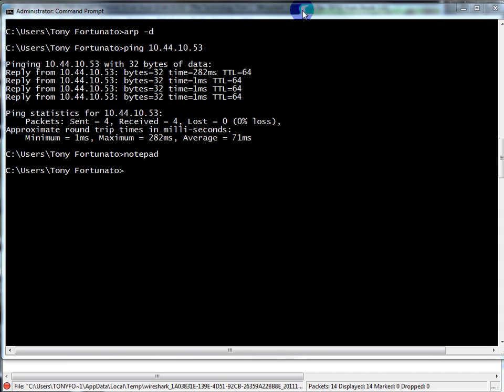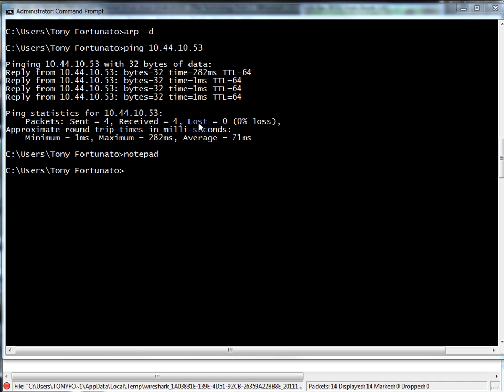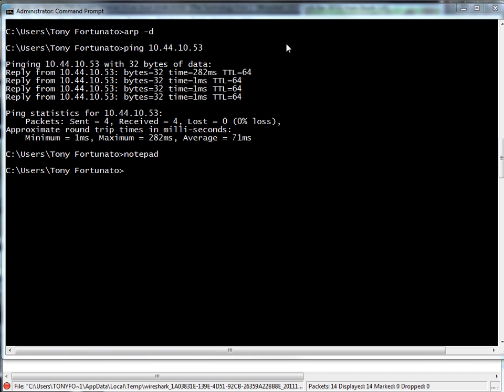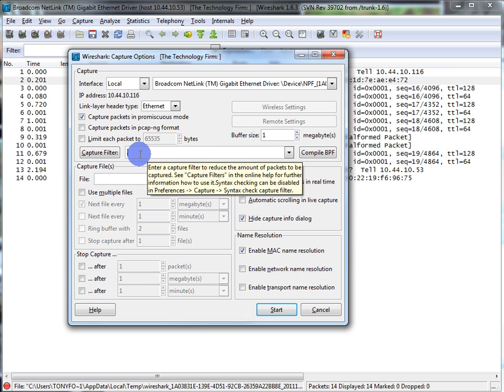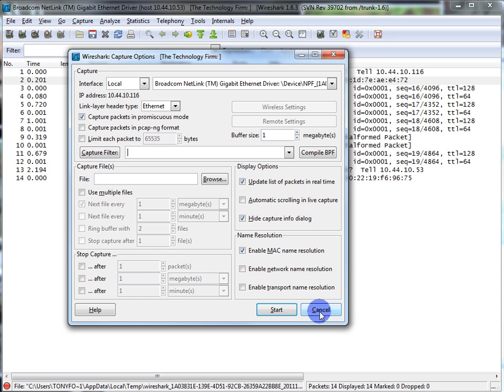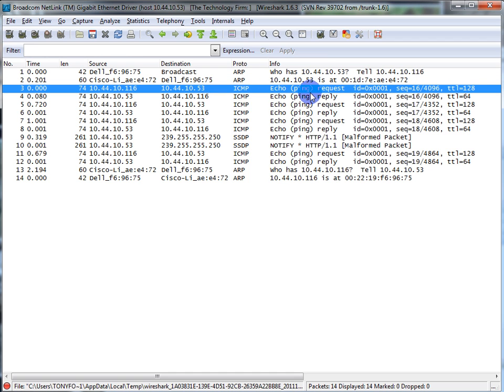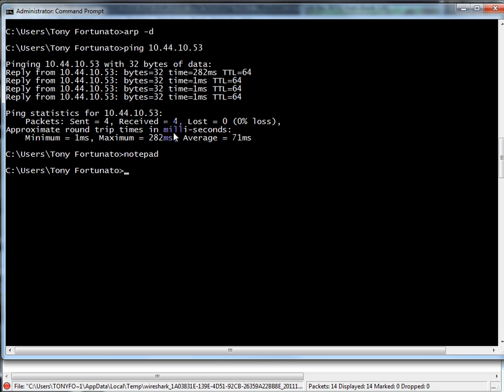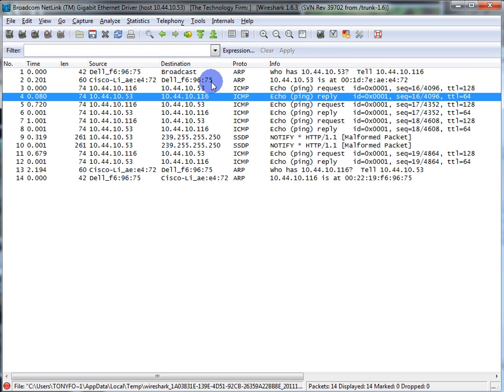Using Wireshark to See The Effects of ARP on PING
Here I use Wireshark to observe why that first Ping is always takes a bit longer.